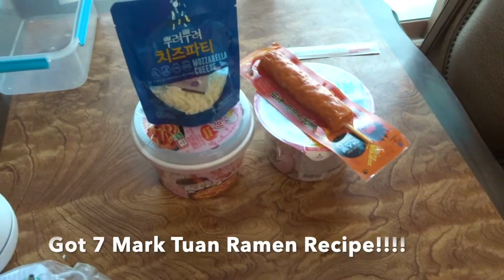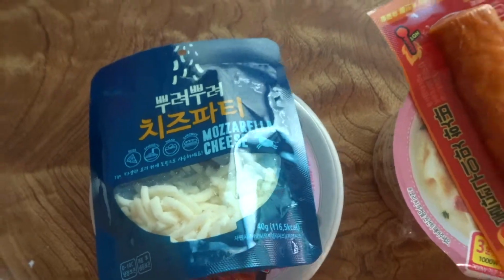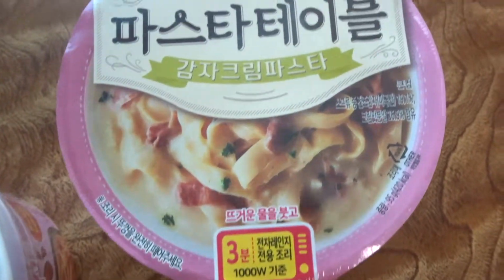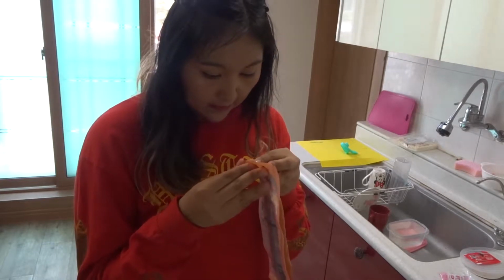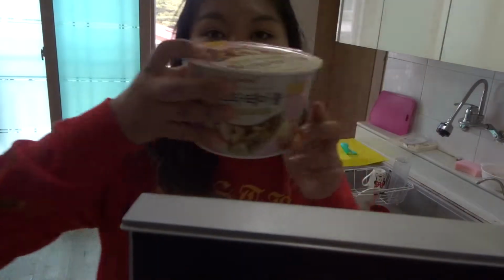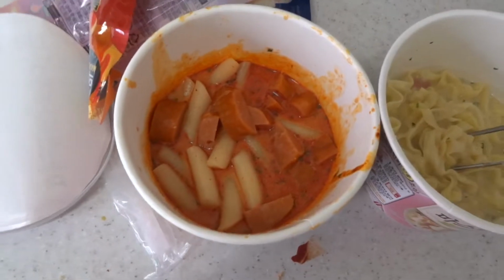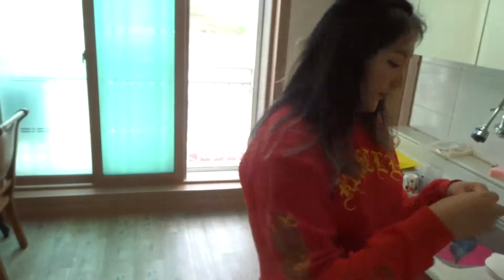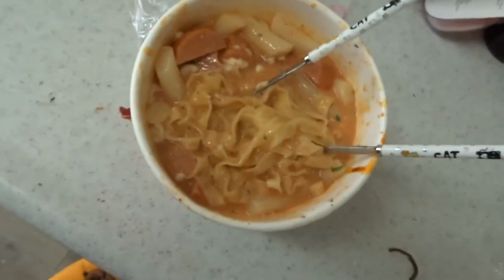Mukbang Episodes (먹방) | Ep. 3: Got7's Mark Tuan Ramen Recipe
Hello Hello,

It's my first ever Mukbang Mukbang. I tried making the GOT7's Mark Tuan's ramen recipe. I talk about the realities you might face being an English teacher in Korea and some other shit.

Thank you for clicking and I hope you like it.